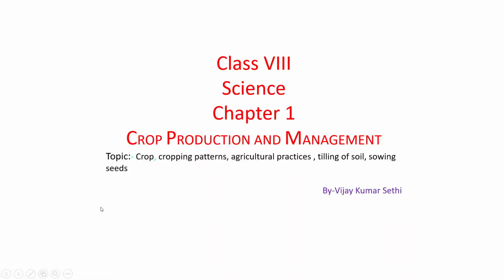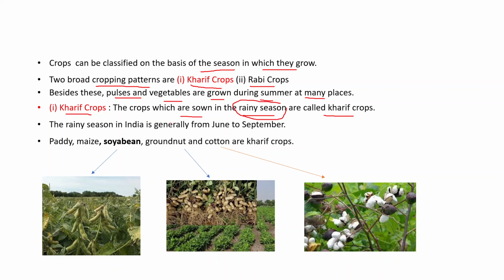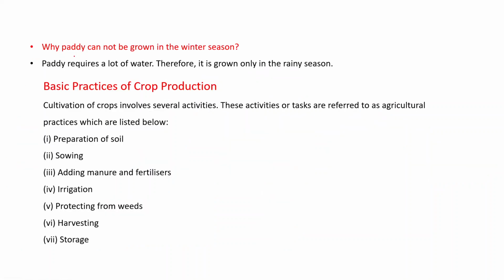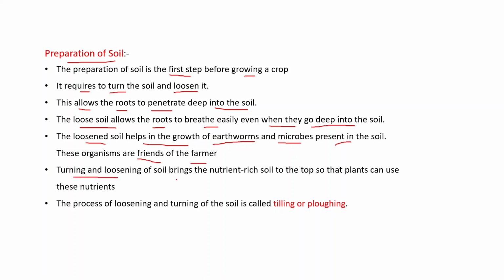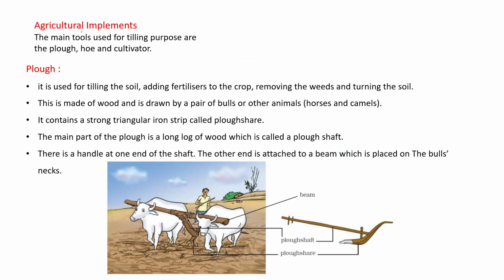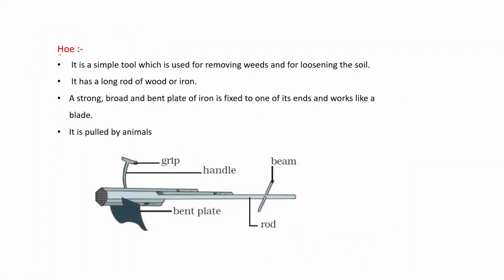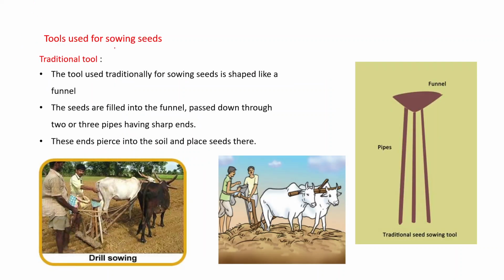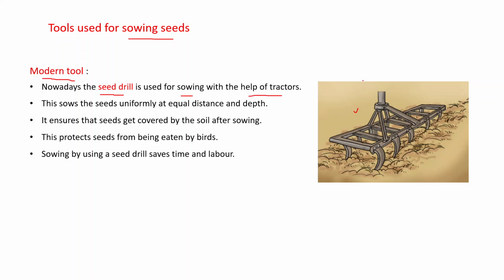Science 8 Chapter 1 Crop, cropping patterns, Agricultural practices#tilling of soil#sowing seeds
Prepared by Vijay Kumar Sethi. It explains the meaning of crop, patterns of crop-Kharif and Rabi crops. Agriculture practices, preparation of soil, tilling, of soil and sowing of seeds, describe implements used in tilling and sowing